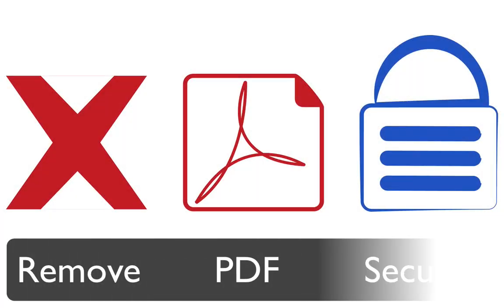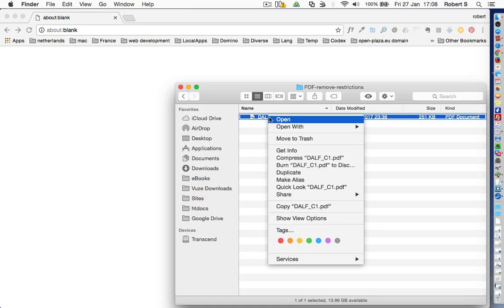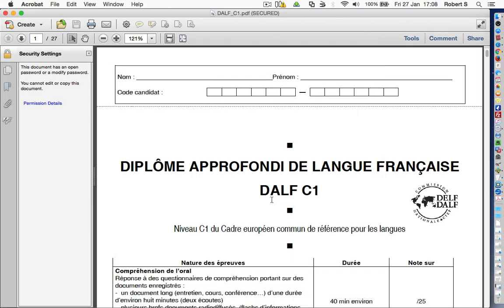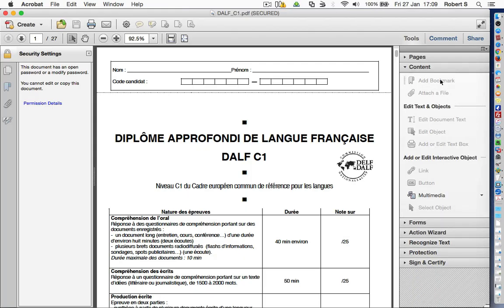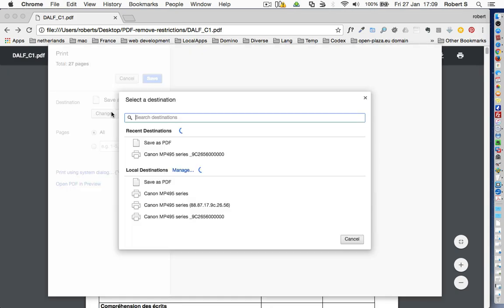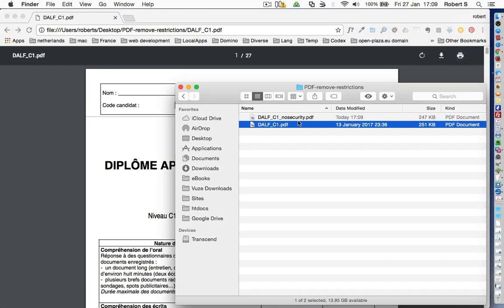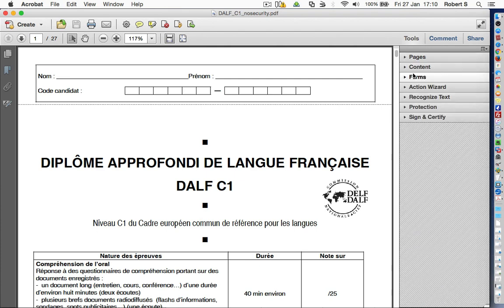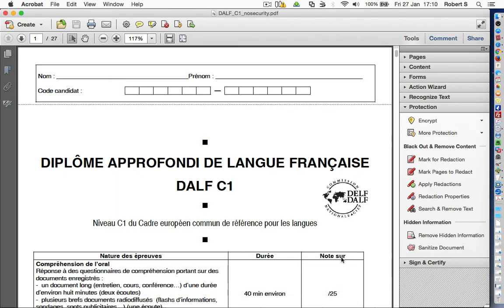How to remove security restrictions from a PDF file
This video shows how to remove security restrictions from a PDF protected document, so that you can be able to make further changes in the PDF file using Adobe Acrobat Pro software (delete pages, add text, edit text, etc.)